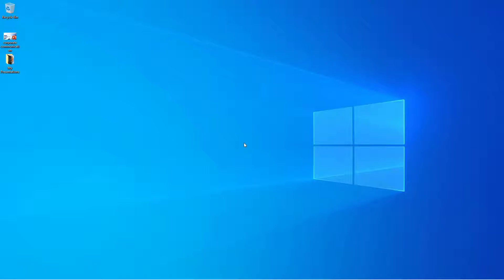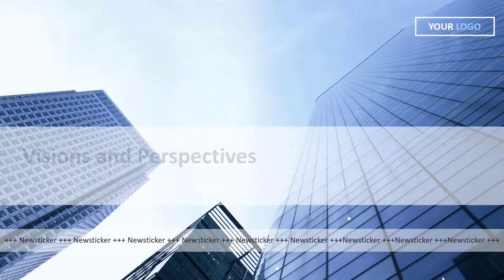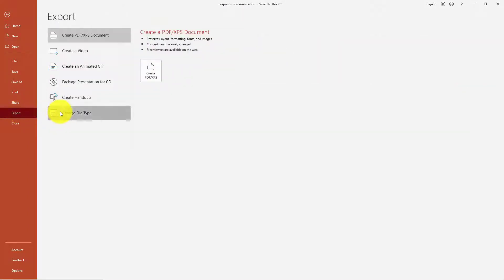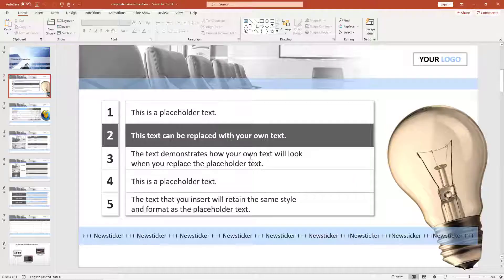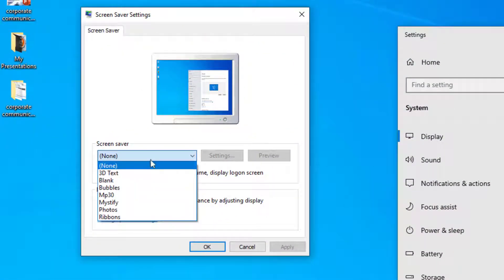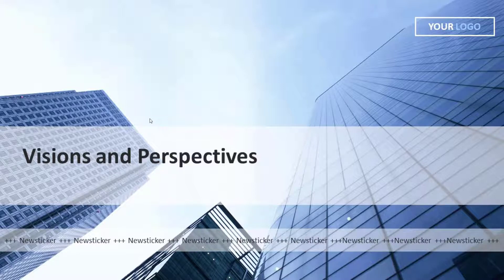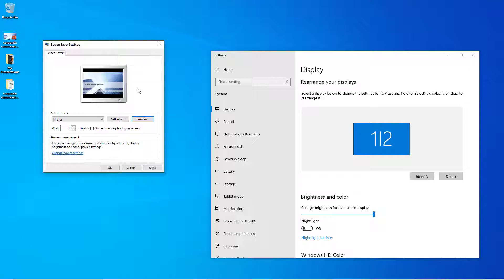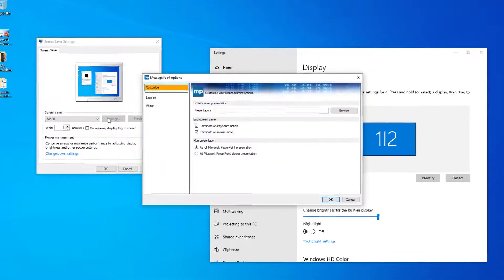How to build corporate screen savers I PresentationPoint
Corporate screen savers are there to communicate and inform your colleagues. Show them new products, sales figures, new employees, promotions made, new safety instructions, etc in a very visual and digital way.

See this video and learn about 2 methods to create great corporate screen savers. Both methods are using PowerPoint to design your screen saver.
Sit back and watch...